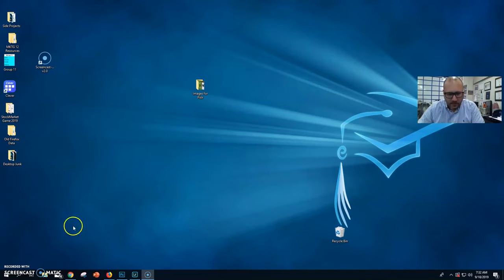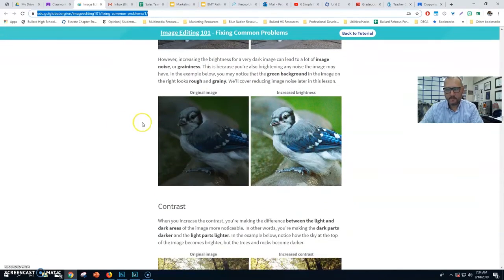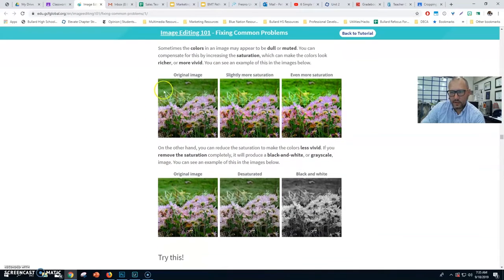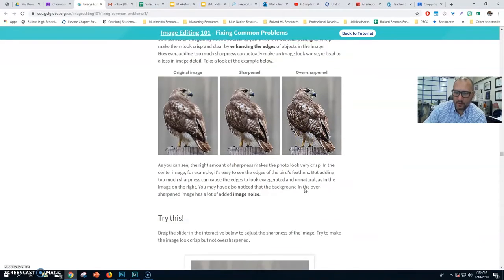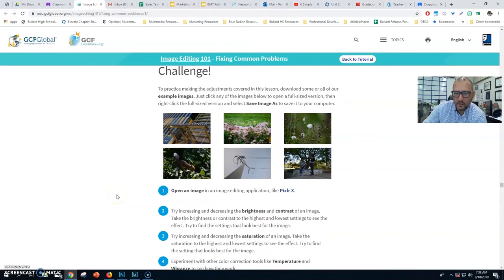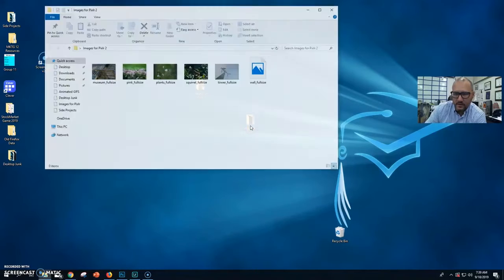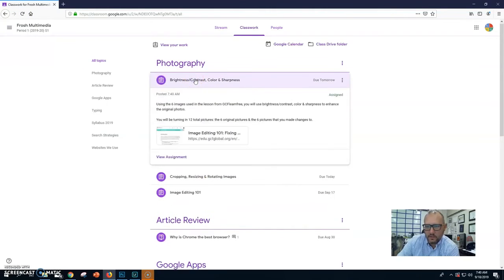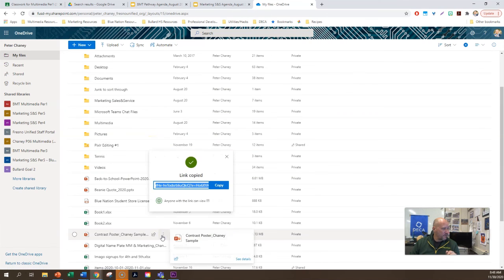Photography_Brightness Contrast, Saturation & Sharpness